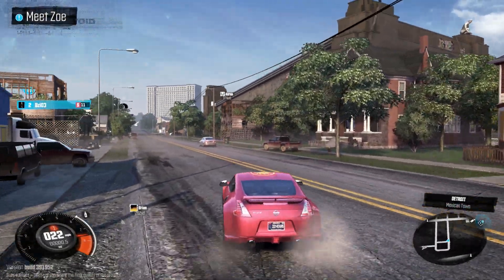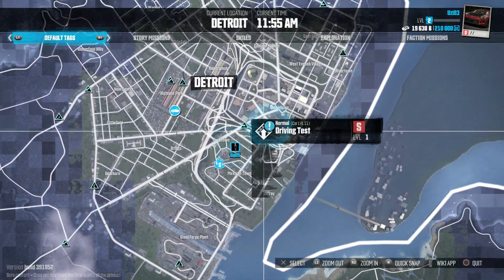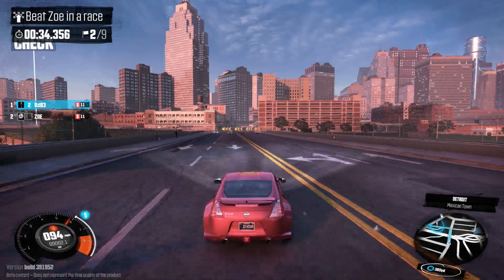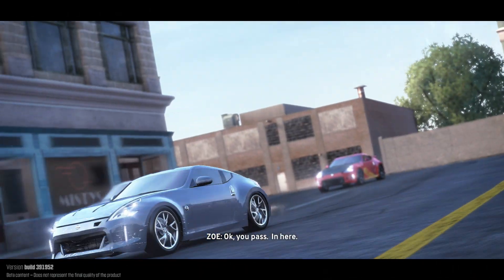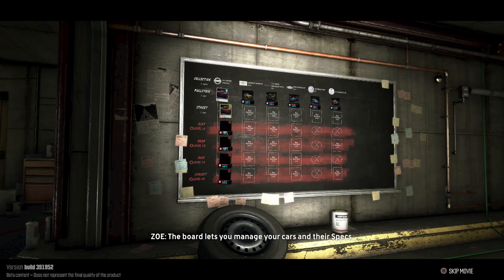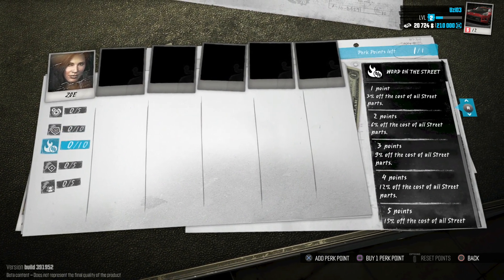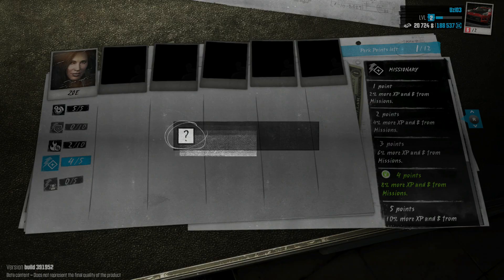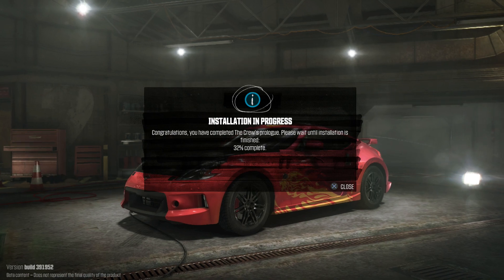The Crew Beta Live Part 4 - Installation, The Destroyer Of Fun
all good things must come to an end...for a bit